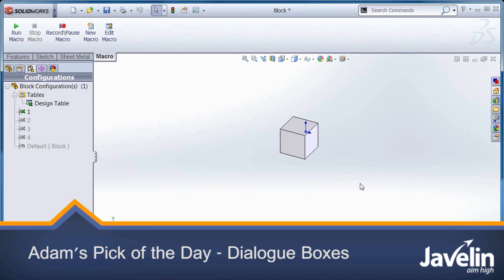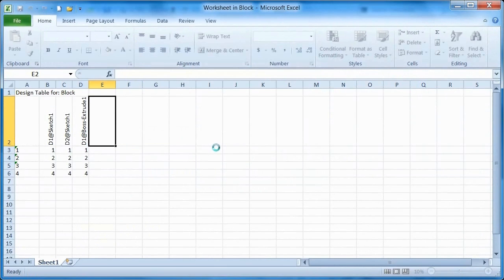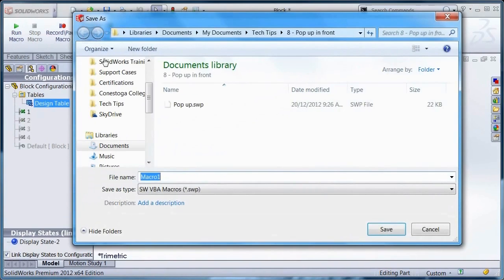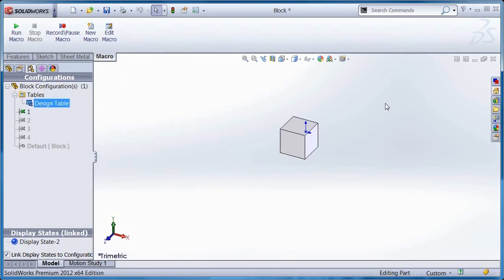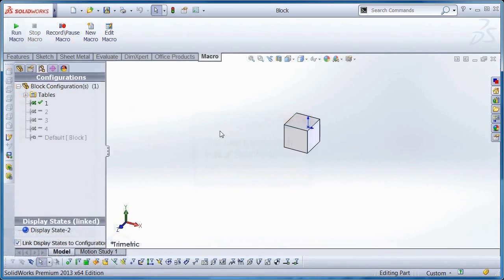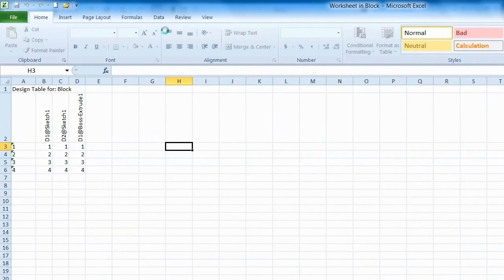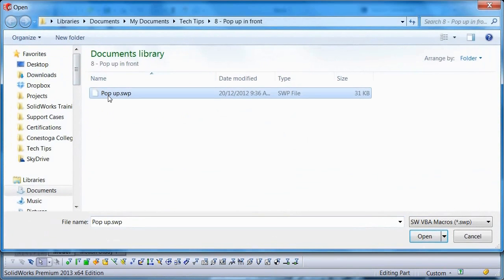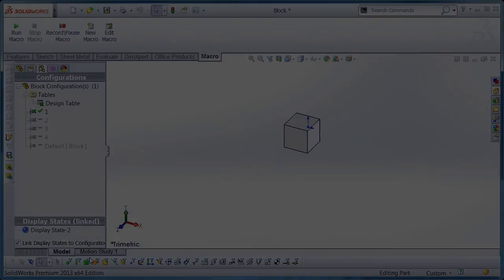SOLIDWORKS enhanced so popup dialogs appear on top of the window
In previous releases of SolidWorks you may have noticed that dialogs did not always pop up in front when they are most relevant. For example, when you edited a design table in SolidWorks 2012 or older a new window, Excel appeared in front of SolidWorks, but the accompanying dialog came up in the back. As a result Excel seemed to be unresponsive and you had to return to SolidWorks window using the task bar, close that dialog, and then return to Excel for it to work again.

Also, when creating a new macro or editing an existing one, the VBA window did not pop up in front of SolidWorks.  It highlighted it in the task bar and you had to click on to bring it up.

Finally, and most importantly, when running a macro that brings up a form, the form did not always pop up in front. Nothing appeared to happen but it did lock out SolidWorks.  So you had to press ALT+TAB in order to bring up this form, close it and only then SolidWorks became responsive again.

In SolidWorks 2013 this has been improved by making sure all of those dialogs pop up in front automatically. This applies to design tables, creating and editing macros, and of course when launching a macro itself.  Notice that in this version my cursor does not have to leave the screen.